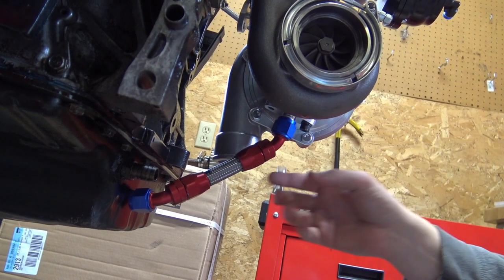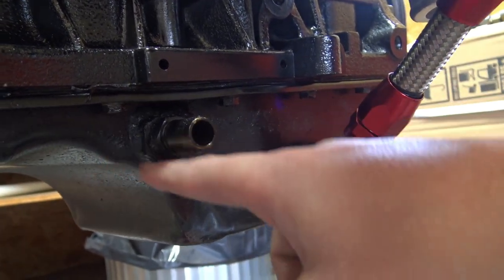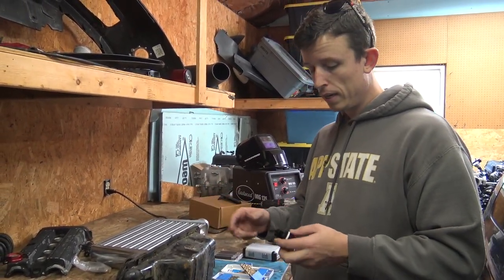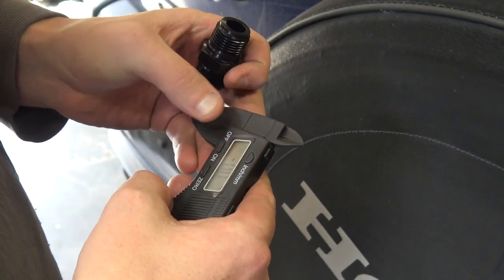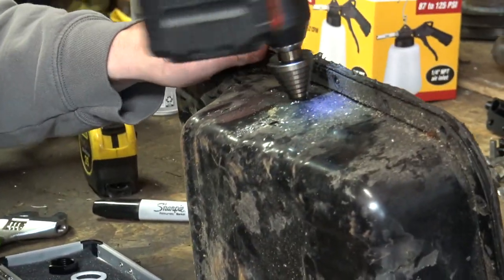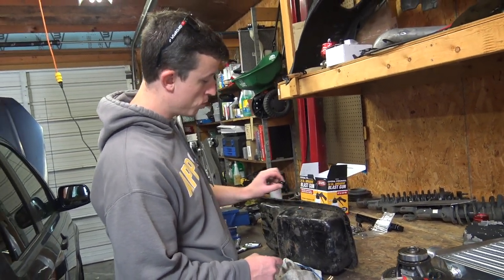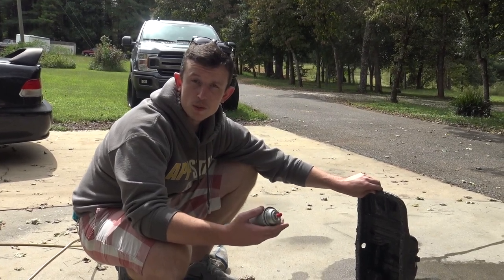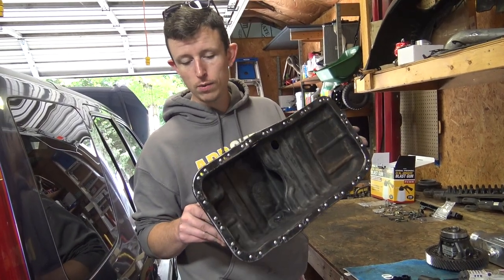How To Tap a Oil Pan | No Weld Fitting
This is my go to for tapping an oil pan for a turbo oil return line when I don't want to weld a fitting into the pan. I prefer to use the 10AN Fitting in this video; Which can be purchased online for roughly $15.00